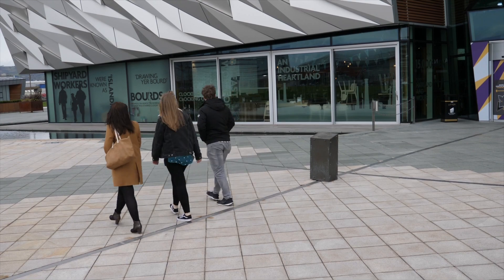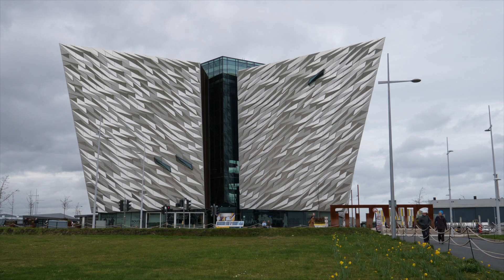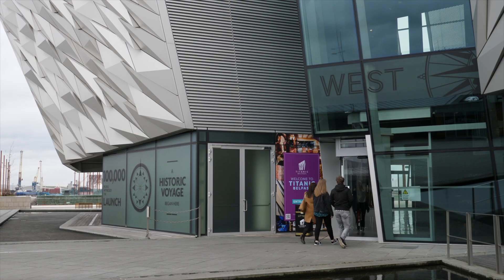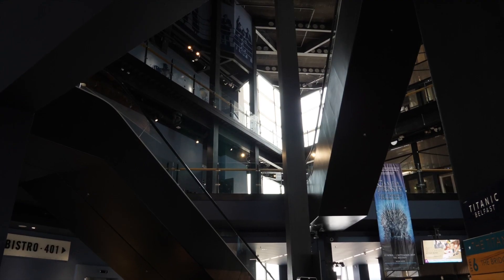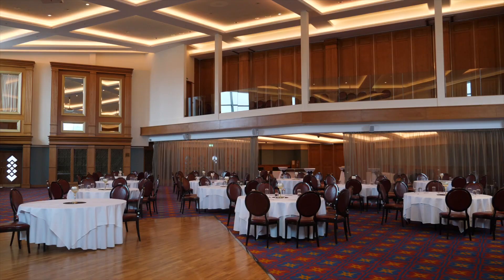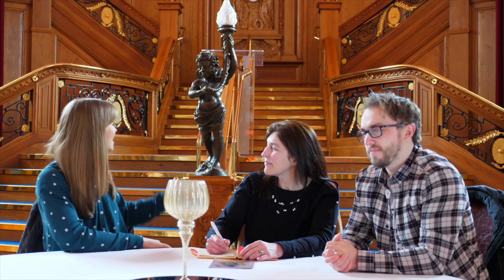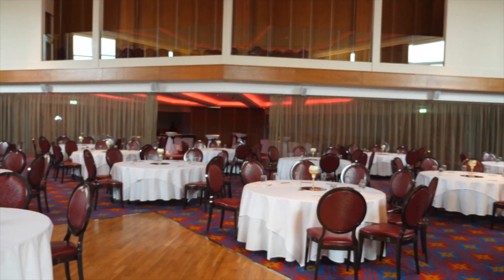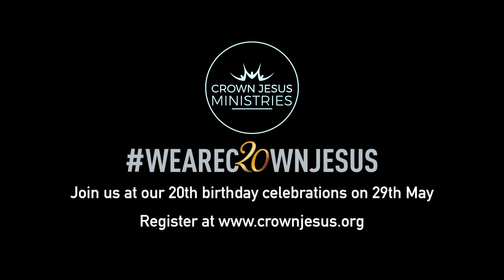Venue Venue Venue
A video to promote the Crown Jesus Ministries 20th birthday event.